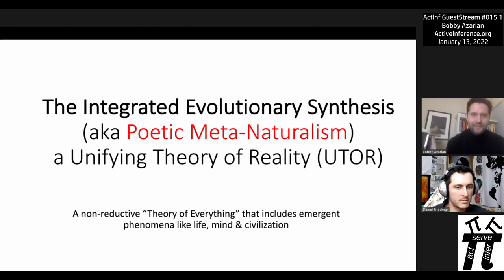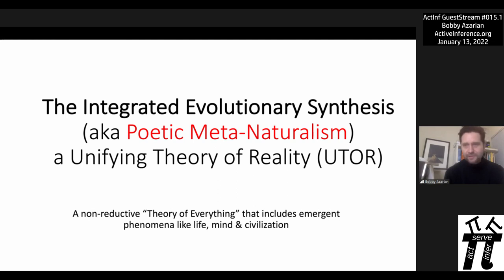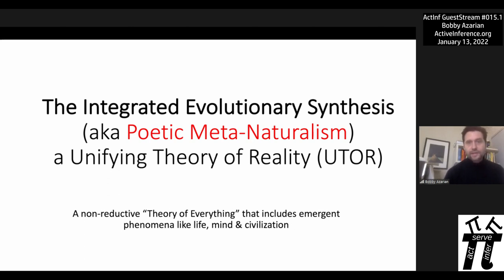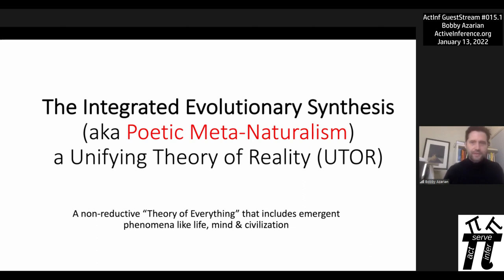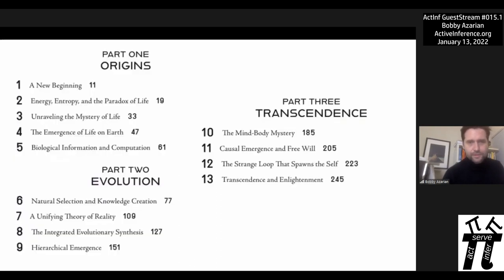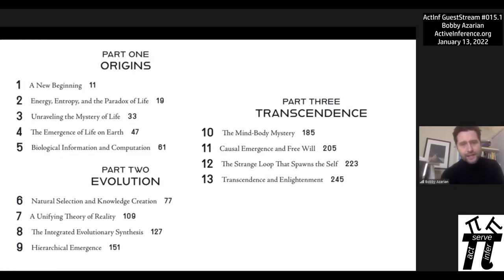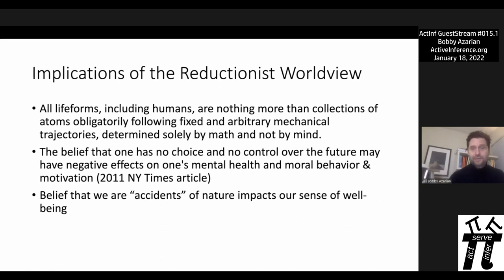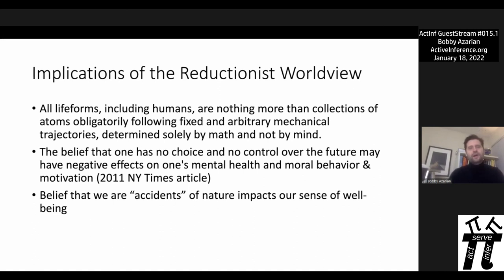ActInf GuestStream #015.1 Bobby Azarian, Universal Bayesianism A New Kind of Theory of Everything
Active Inference Institute GuestStream #015.1
Bobby Azarian
Universal Bayesianism: A New Kind of Theory of Everything